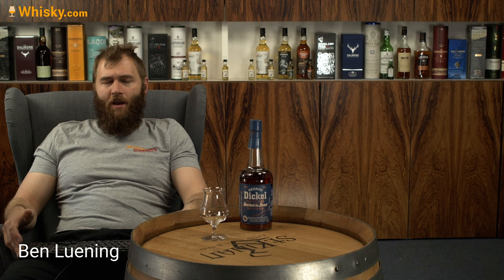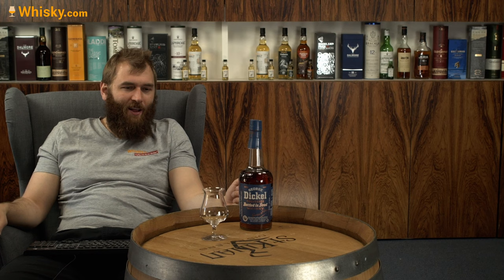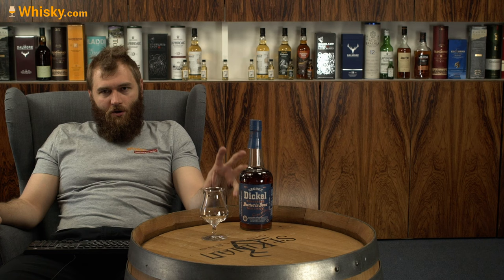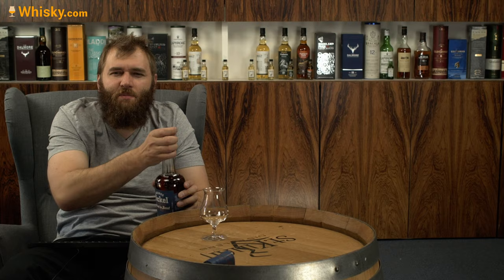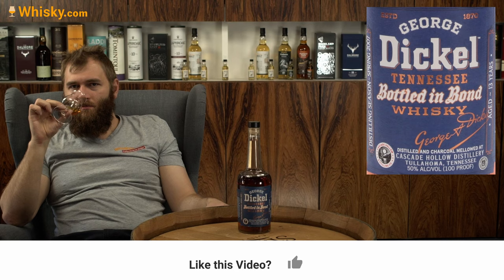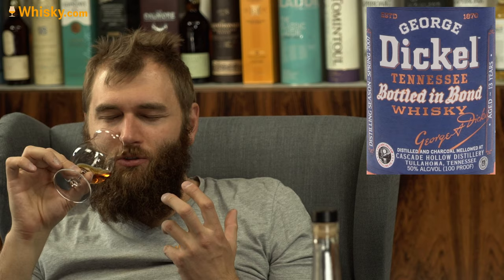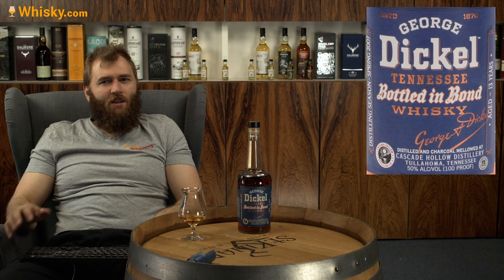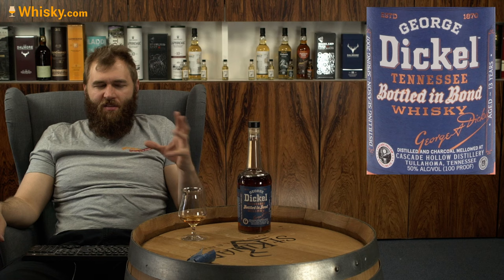George Dickel 13 Years | Whiskey Review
Nosing 02:15
Whisky.com reviews the George Dickel. This limited Tennessee whiskey comes from the George Dickel distillery and was distilled in spring 2007. Filtering through meter-thick layers of maple charcoal make the George Dickel one of the softest US whiskies. After maturing for 13 years, it was bottled at strong '100 proof'.